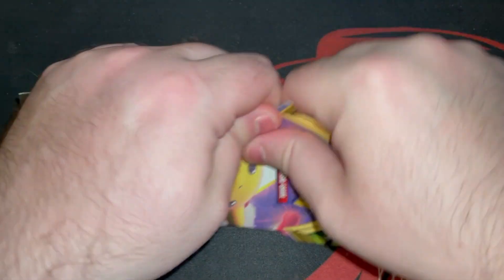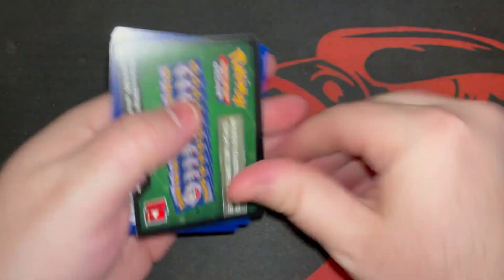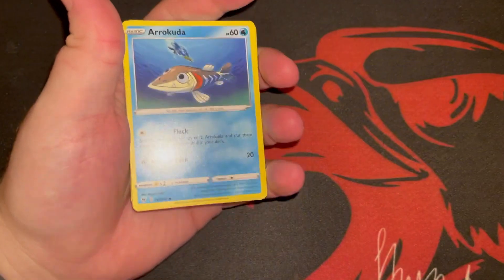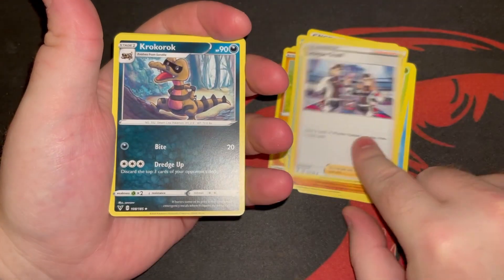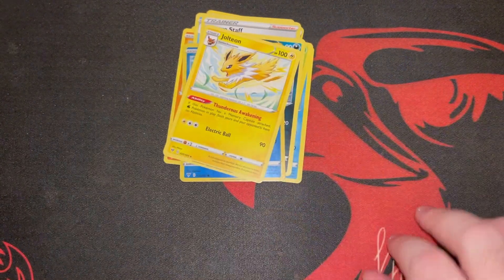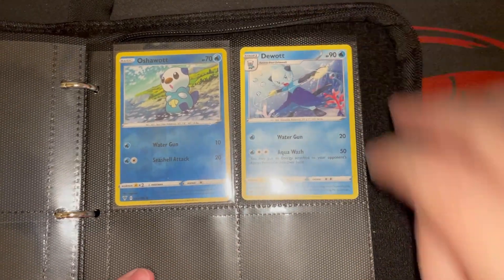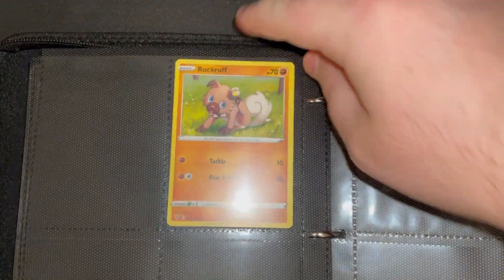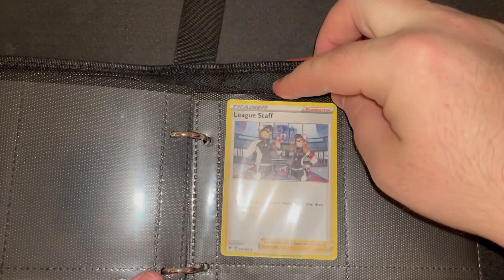Daily Pokemon Booster Pack - Vivid Voltage Week #15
Opening a pack of pokemon cards every day until i default on my mortgage